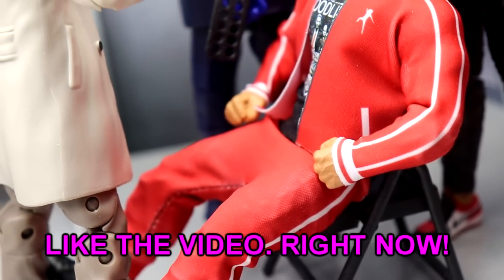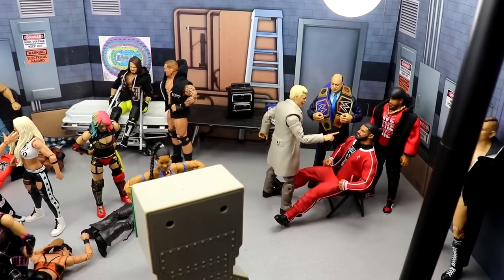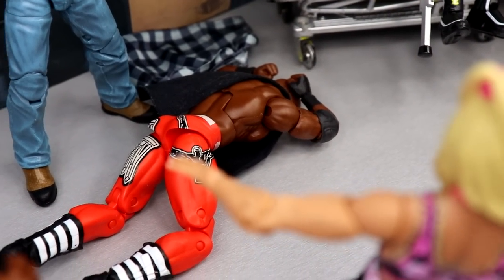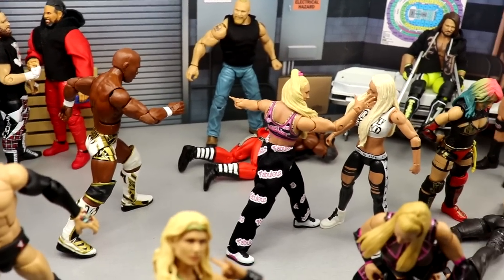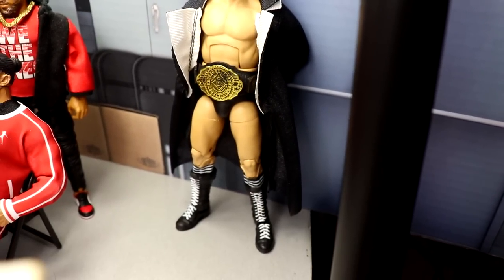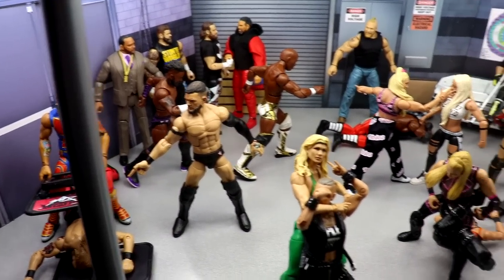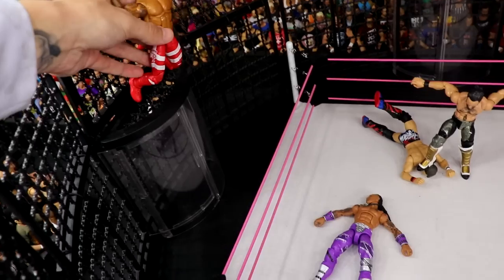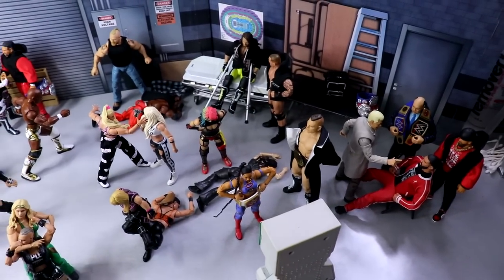WWE ELIMINATION CHAMBER 2023 ACTION FIGURE PREDICTION SETUP!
WWE Elimination Chamber 2023 action figure setup!
WWE action figure prediction match elimination chamber 2023

Austin Theory (c) vs. Seth "Freakin" Rollins vs. Johnny Gargano vs. Bronson Reed vs. Damian Priest vs. Montez Ford Elimination Chamber match for the WWE United States Championship

Asuka vs. Liv Morgan vs. Nikki Cross vs. Raquel Rodriguez vs. Natalya vs. Carmella Elimination Chamber match for a WWE Raw Women's Championship match at WrestleMania 39

Roman Reigns (c) (with Paul Heyman) vs. Sami Zayn Singles match for the Undisputed WWE Universal Championship

Edge and Beth Phoenix vs. The Judgment Day (Finn Bálor and Rhea Ripley) (with Damian Priest and Dominik Mysterio) Mixed tag team match

Bobby Lashley vs. Brock Lesnar Singles match